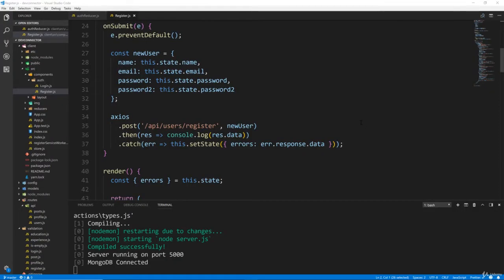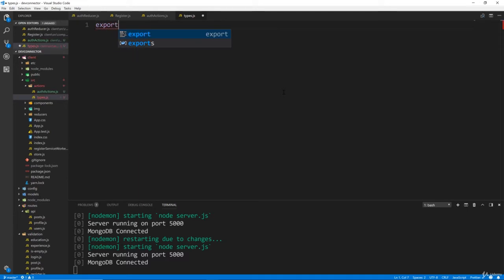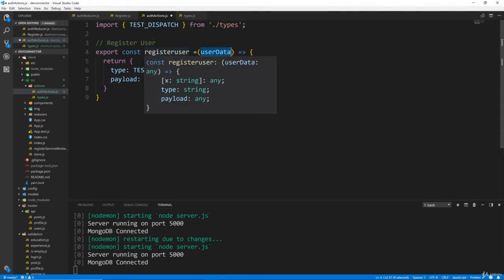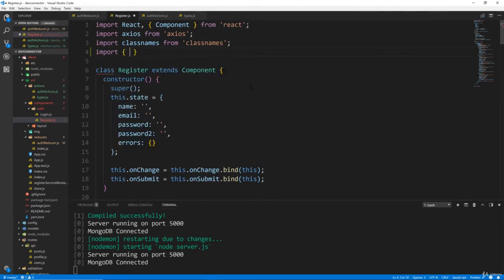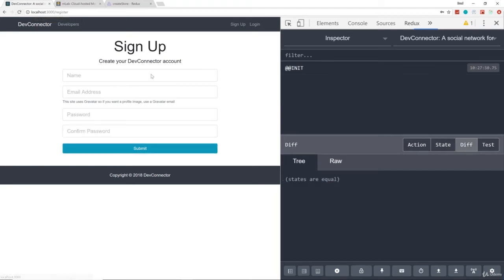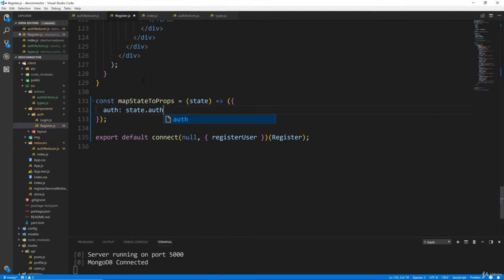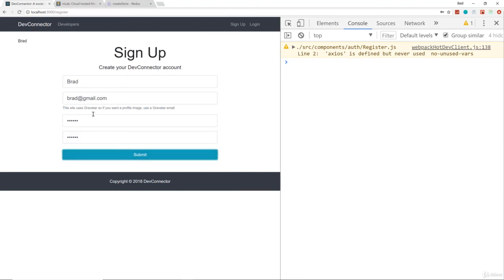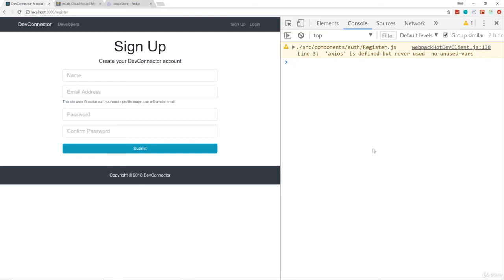08 - 3 Redux Action & Reducer Workflow Example